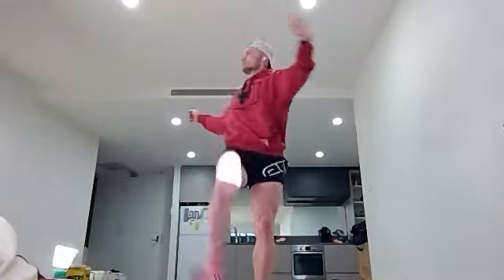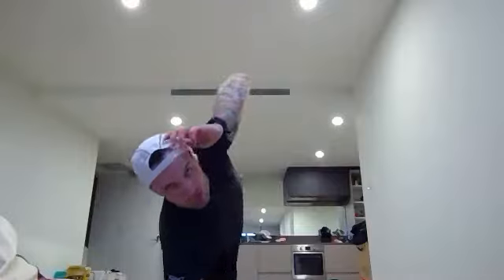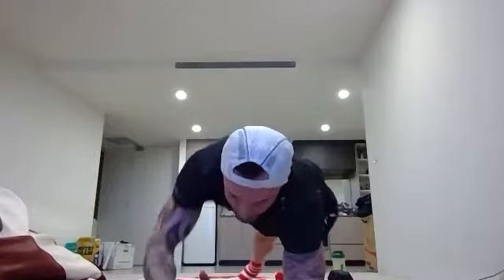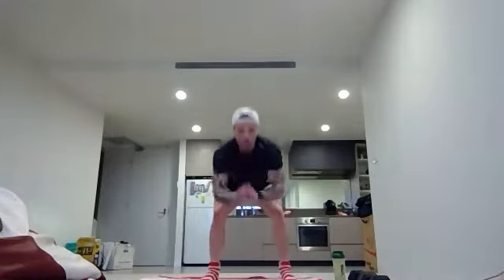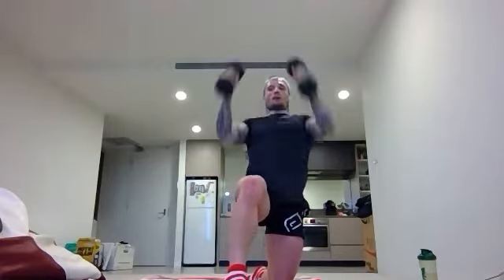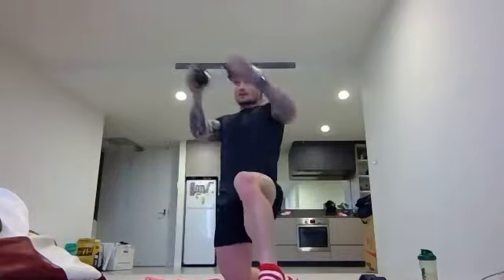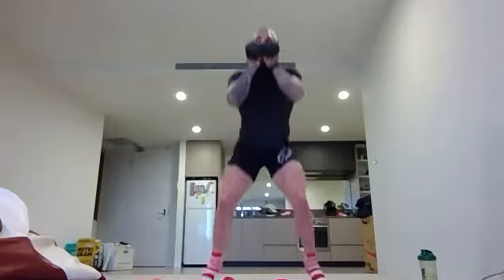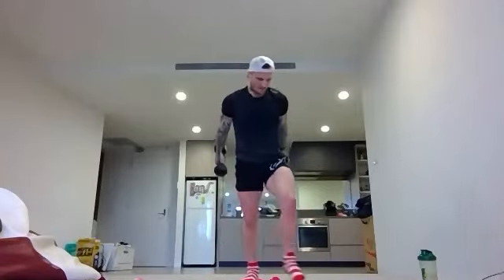Fitstyler Home Workout #49 (Full Body PUMP)